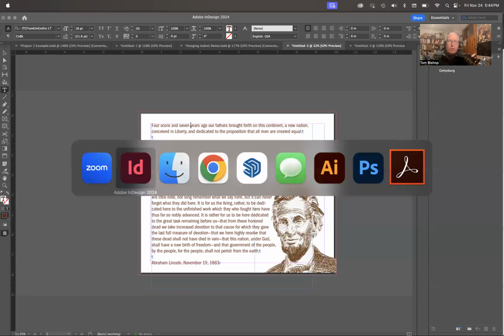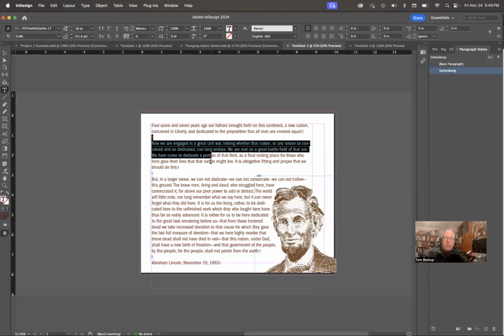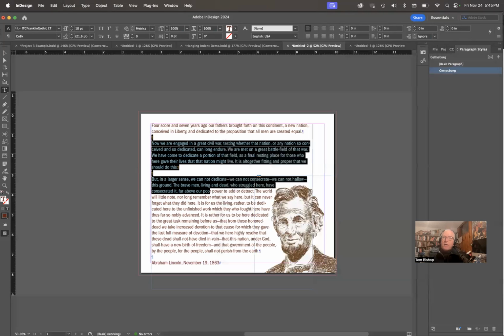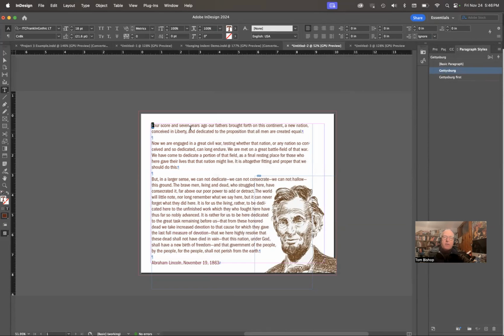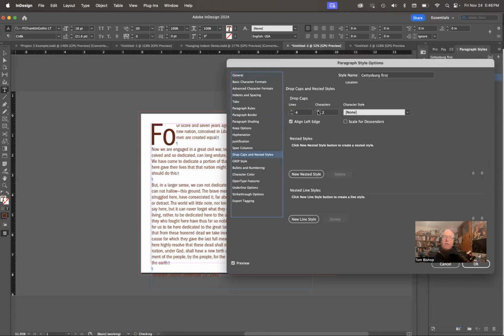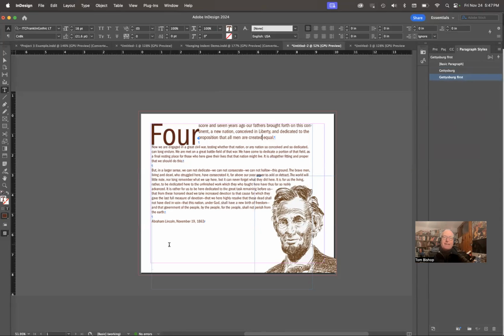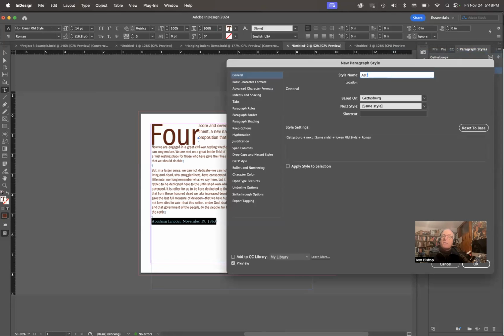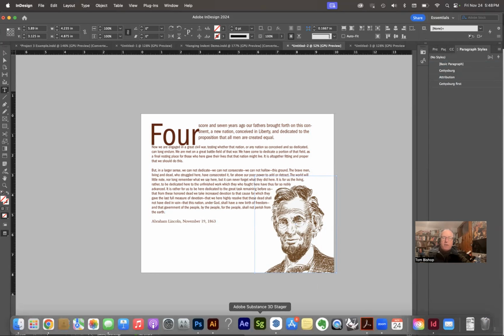How to Drop Cap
Using the Drop Cap menu inside your Paragraph Styles in Indesign